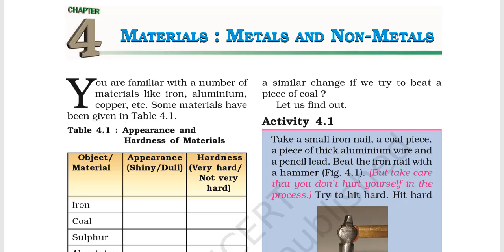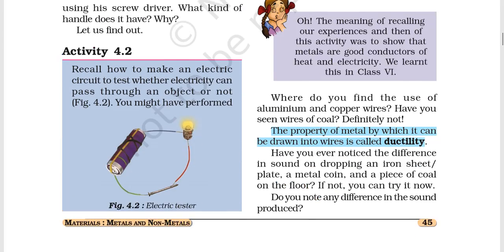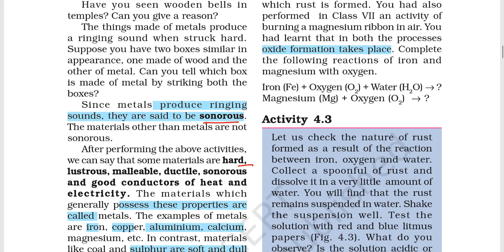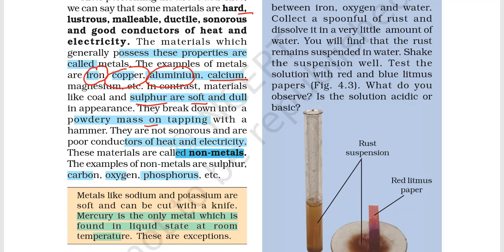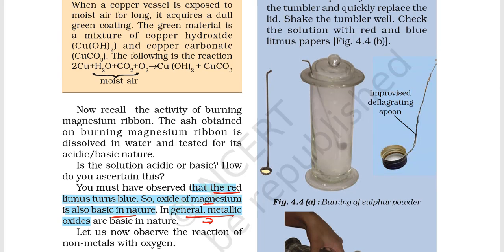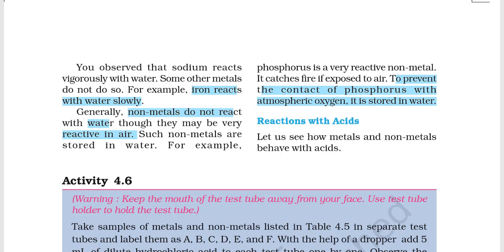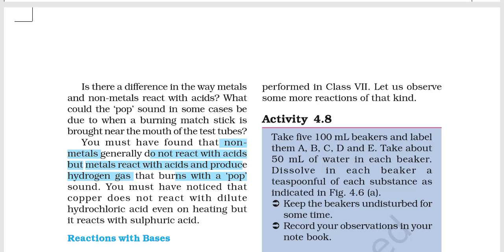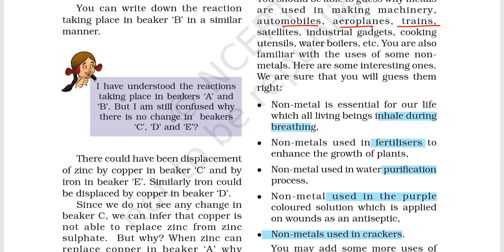NCERT Class 8 Science - Metal, Non-metals & Chemical Effects of Electric Current Lesson 4 (in Hindi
In this chapter we have explanied in detail ,the Physical and Chemical properties of Metals and Non-metals and also the process of Electroplating. With this, she has also included the chemical effects of Electric Current and the Light emitting diode.

This course covers the concepts of class 8th Science NCERT relevant for UPSC/PSC exams. Through this course Anjali aims to cover the fundamentals of crop production & management, micro-organisms, synthetic fibers and plastics, metals and non-metals and chemical effects of electric current, coal and petroleum, combustion and flame. We have also covered concepts related to conservation of plants and animals, cell – structure and functions and reproduction in animals. Must watch for all